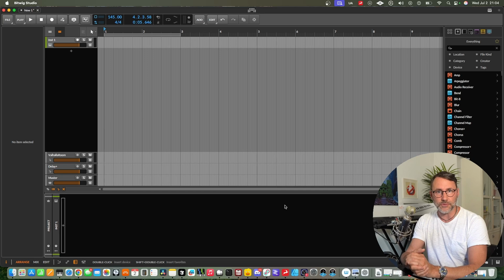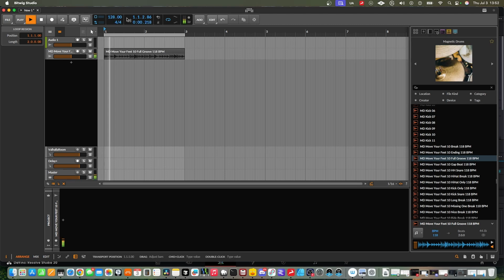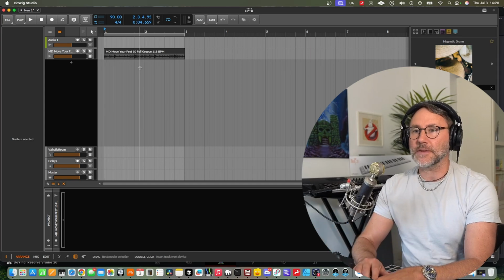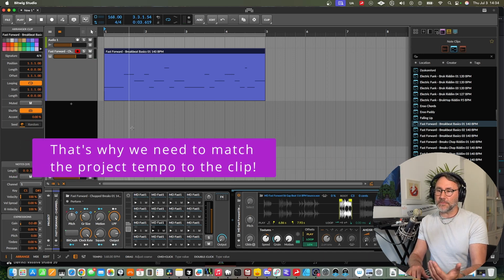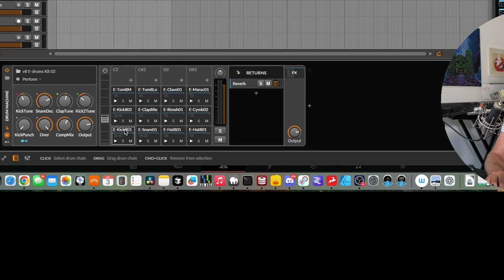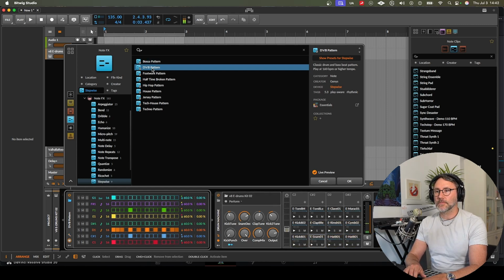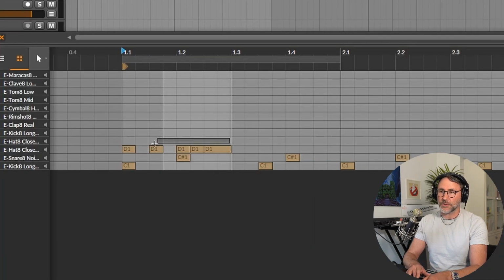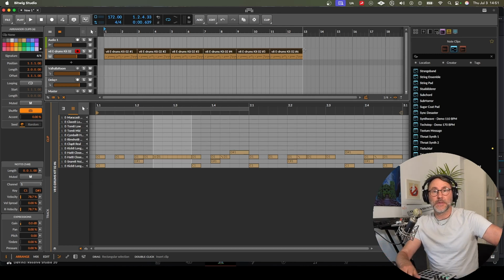Bitwig Studio Drum Programming for Beginners – Loops, MIDI & Tips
Drum programming for Beginners in Bitwig Studio! We cover how you can add drums to a bitwig project in various ways using; audio loops, note clips / midi clips, drum machines and step sequencer! Let's rock on the drums for a bit!

(Free Serum 2 preset pack!)

Kenton Salley, David Ferris, Aran Graham, Robert!
Thank You guys for supporting the channel!